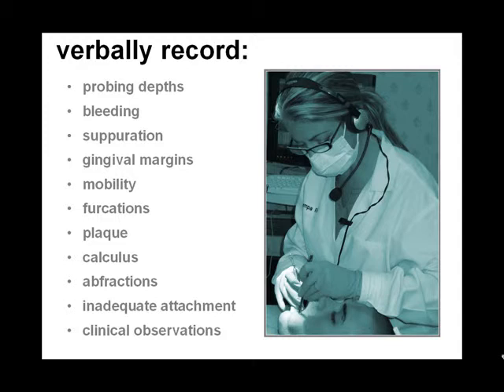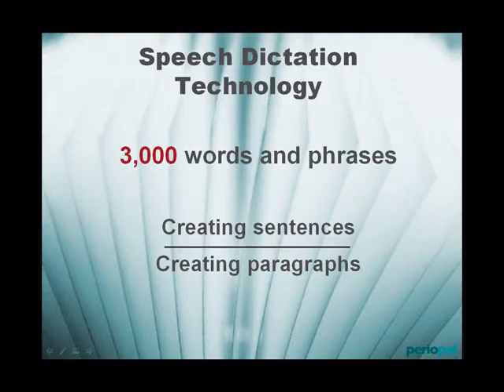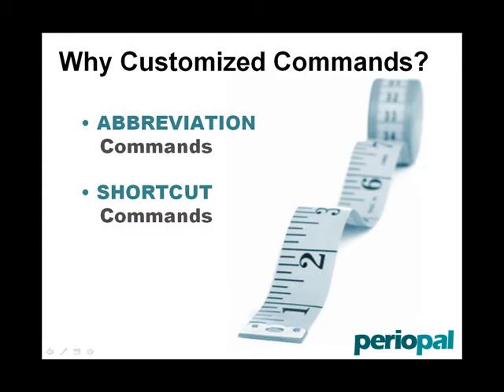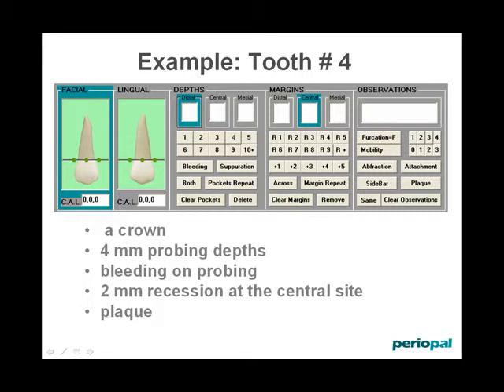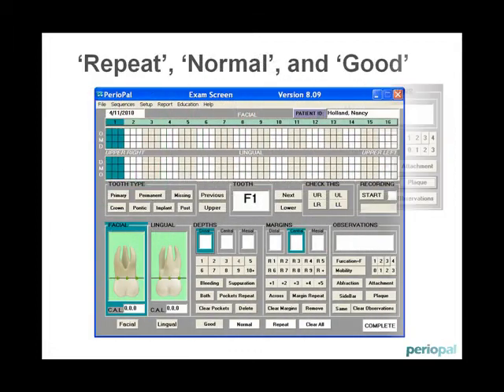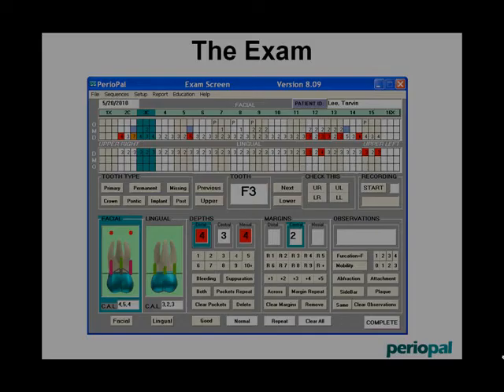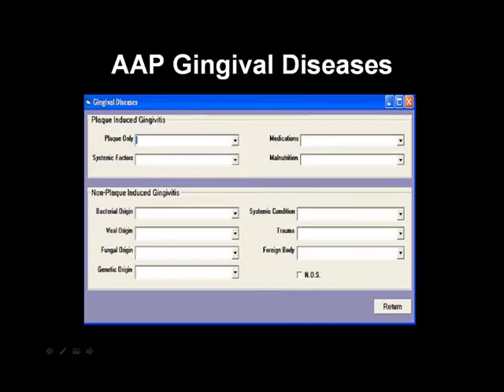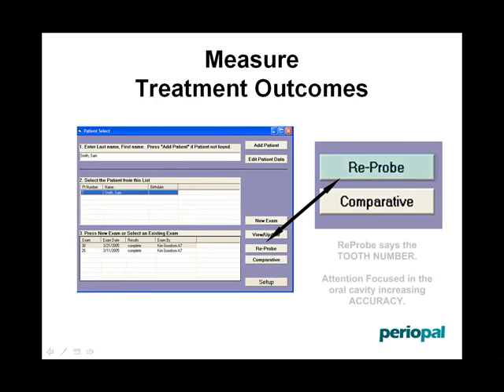PerioPal Demonstration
PerioPal periodontal charting software is faster than ever.  Please view our web demonstration to learn how your practice can record more data more accurately in a single pass and do it hands free.